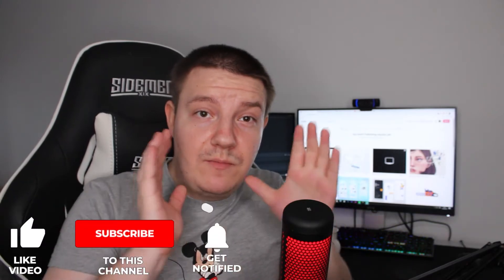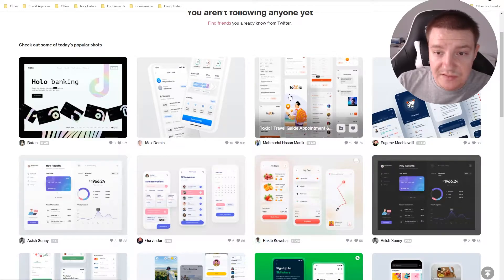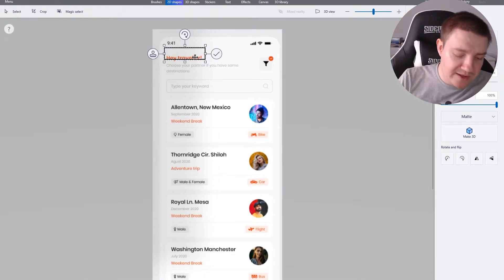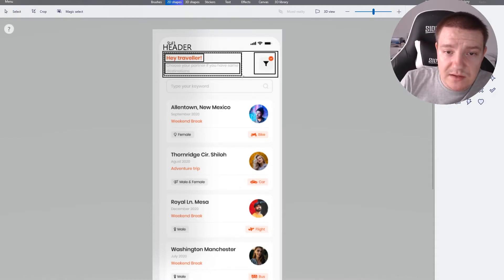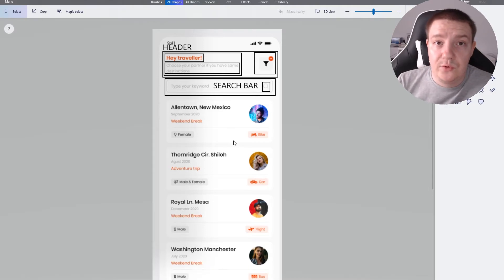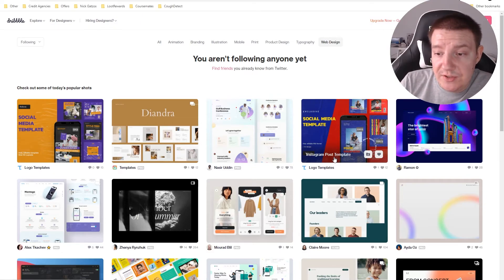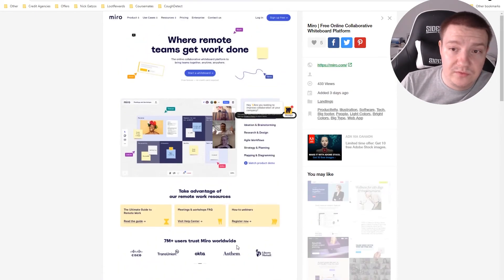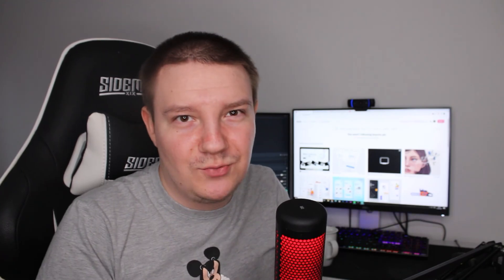How To Find UI/UX Inspirations For Your Web & Mobile App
If you're a coder that wants to build a cool web or mobile app but doesn't know much about UI/UX design then these 5 FREE websites will give you all the inspiration you need.

You don't have to pay for UI designer anymore if you can't afford it and it's quite easy to break the UI design into front-end components.